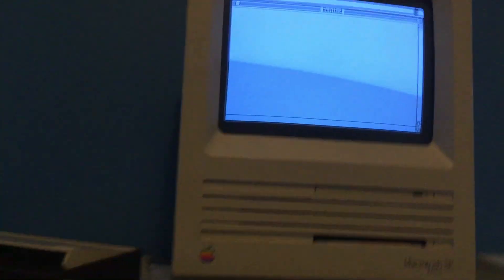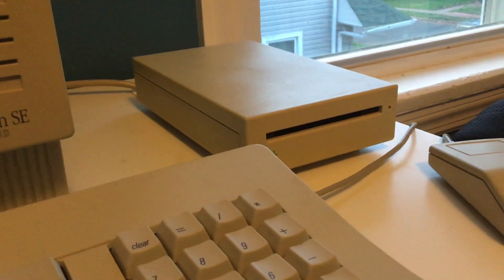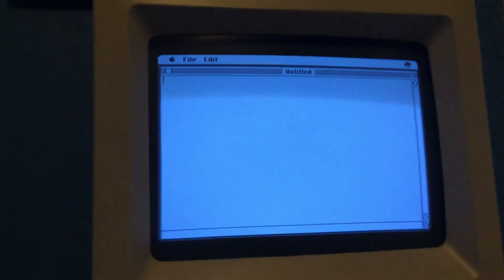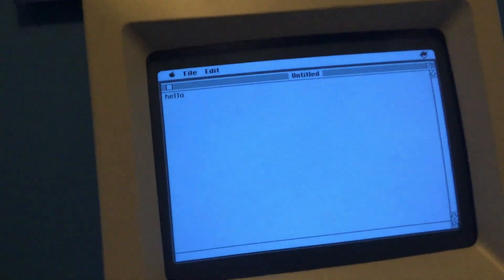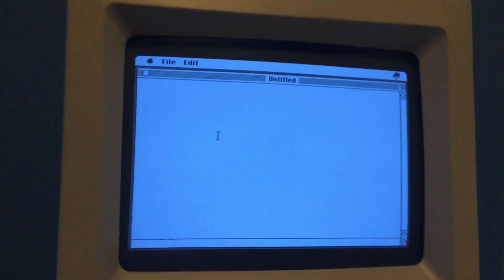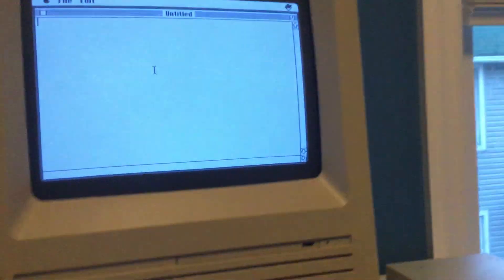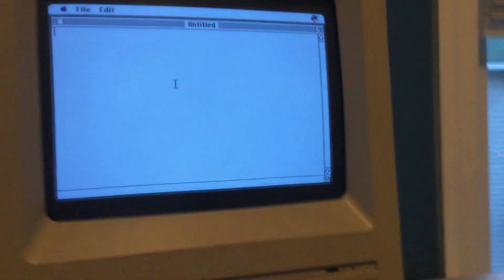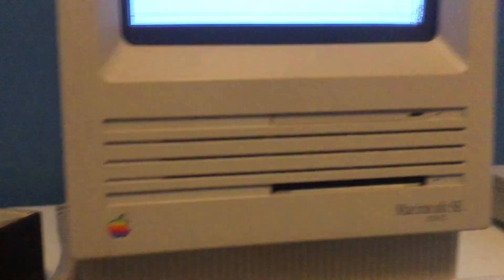New Macithosh SE FDHD Text Writing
Yeah really all I do is type Hello and talk about old consoles and computers